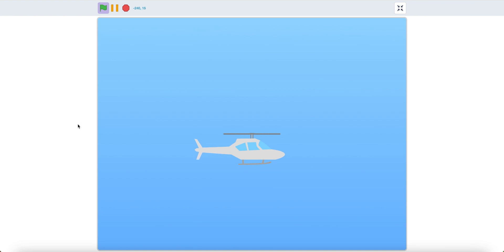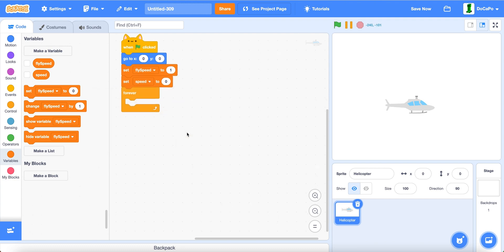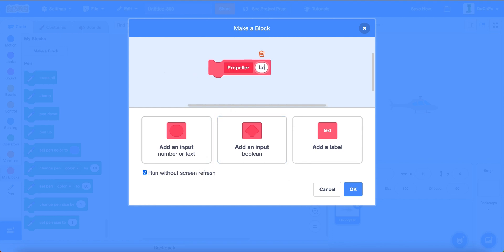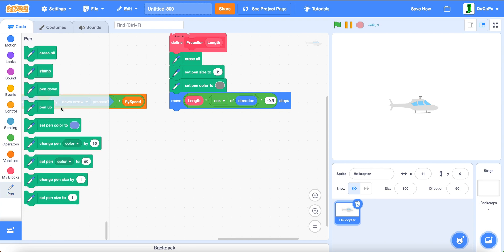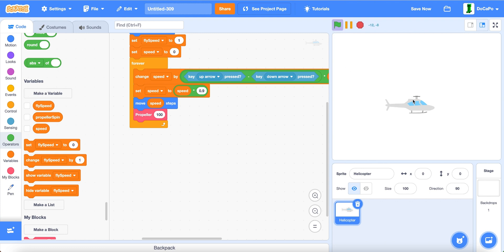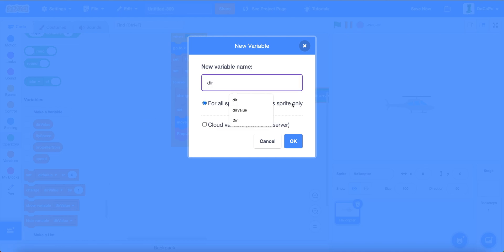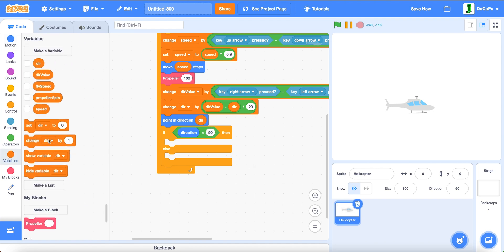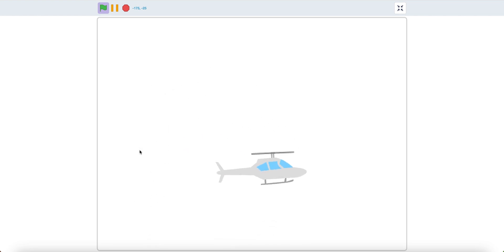How to make a Helicopter in Scratch | Scratch Tutorial!